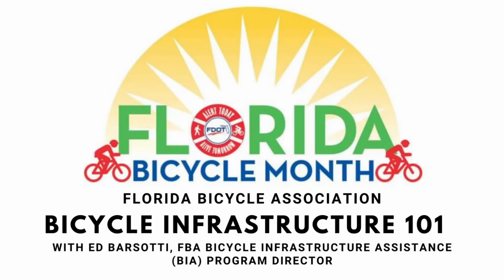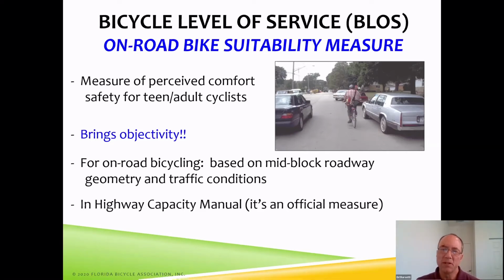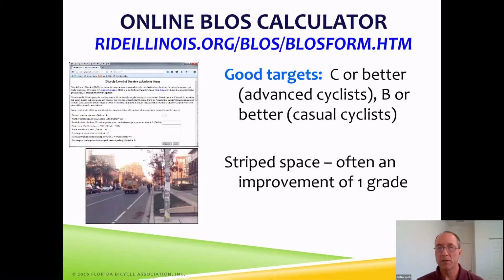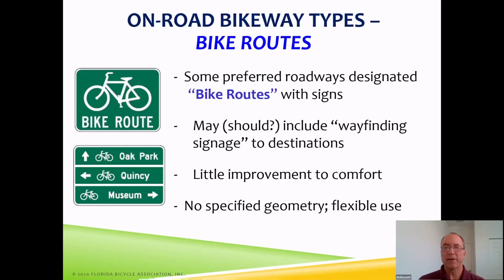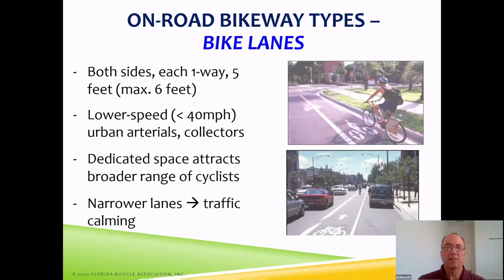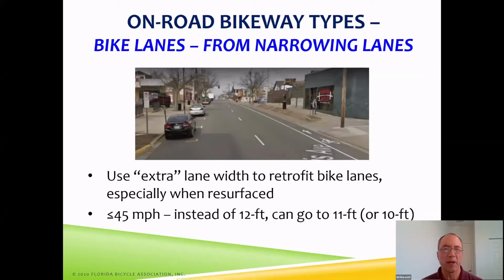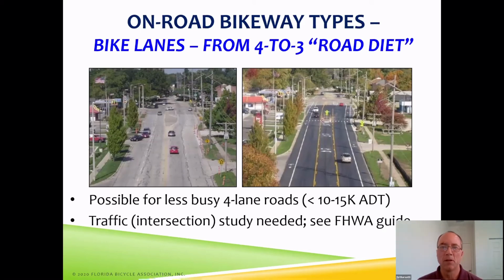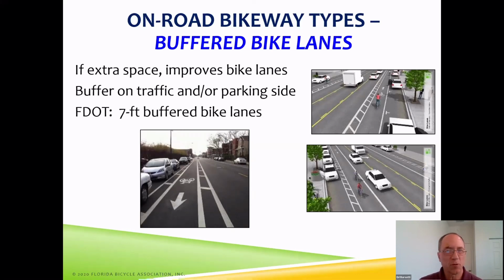Bicycle Infrastructure 101: On-Road Bikeways Part 1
Make your town more bike-friendly! In this webinar, learn the basics on different on-road and off-road bikeway types and what’s appropriate where, along with tips to gain community support while reducing opposition.

Learn about FBA's “Bicycle Infrastructure Assistance” program, in which FBA provides guidance on how to contact government agencies with requests and suggestions to improve roads or trails identified by advocates like you.